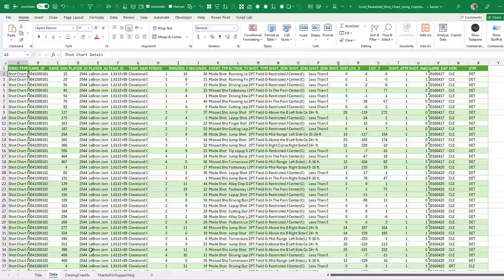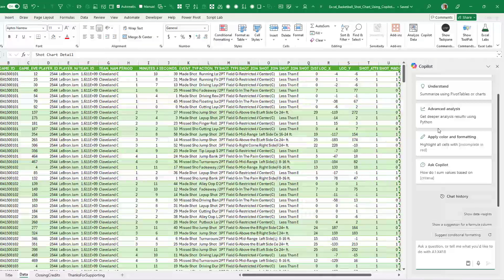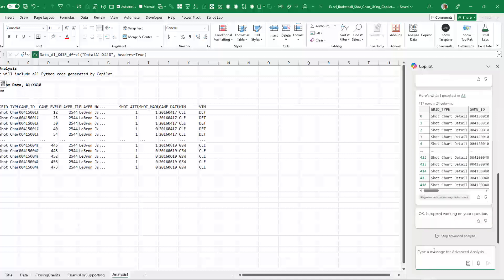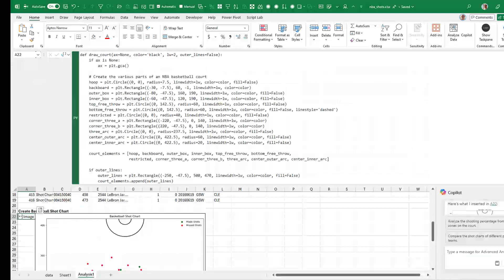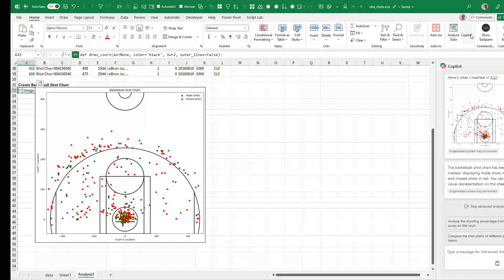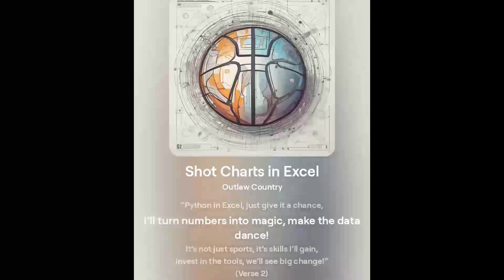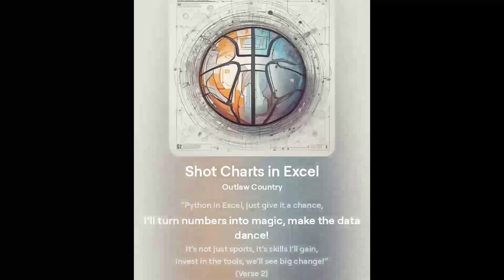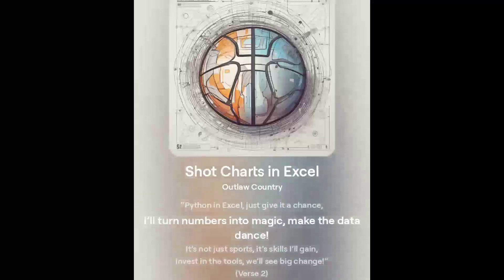Excel - Create an NBA Shot Chart Using Python & Copilot | LeBron James - 16 Playoffs - Episode 2657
Microsoft Excel Tutorial: Create an NBA Shot Chart Using Python & Copilot | LeBron James - 16 Playoffs

In this video, I’m excited to show you a demo I saw from Microsoft that's seriously cool! We’re diving into how to use the new Python integration with Excel Copilot to create an NBA basketball shot chart. With data sensors installed in every NBA arena since 2013, we now have detailed info on every shot, including the exact X and Y coordinates and whether the shot was made or missed. This data opens up a whole new world of possibilities for sports analytics in Excel.

For this example, I’ve extracted LeBron James' shot data from the 2016 playoffs with the Cleveland Cavaliers – the Cavs' only championship season during my lifetime! With Excel Copilot’s Advanced Analysis feature (currently in beta, so you’ll need to be on Insiders Fast and lucky to access it), I’ll walk you through the process of transforming that data into an eye-popping NBA shot chart.

The magic happens when Copilot takes our data and creates a new data frame. With a simple command – "create an NBA shot chart from this data" – we get a stunning visual of LeBron’s shots from that playoff run. Green dots represent made shots, while red dots are the misses. What’s even more amazing is how Python is used to generate a detailed basketball court layout, plotting the X and Y shot locations right on the chart.

While this feature probably isn’t something you’ll convince your boss to get just for basketball charts (unless you work for an NBA team!), it’s a great demonstration of the powerful new analysis options we have in Excel now with Python. Excel Copilot + Python opens up incredible possibilities for complex data analysis.

(0:00) Basketball Shot Chart in Excel
(0:11) NBA Shot Location Data
(0:25) LeBron James 2016 Playoffs Data
(0:37) Start Copilot with Advanced Analysis
(0:52) Prompt for NBA Shot Chart
(1:13) Explaining the Shot Chart
(1:23) Python Code to plot basketball court
(1:38) Will your manager pay for this?
(2:03) Closing Theme Shot Charts in Excel

1. Excel Copilot Python NBA Shot Chart
2. Create basketball shot chart in Excel
3. LeBron James 2016 playoffs data in Excel
4. Python advanced analysis Excel tutorial
5. Excel Copilot beta shot chart demo
6. NBA shot data visualization in Excel
7. How to use Python in Excel Copilot
8. Excel sports analytics with Copilot
9. Plot NBA shots in Excel with Python
10. LeBron James playoff stats Excel chart